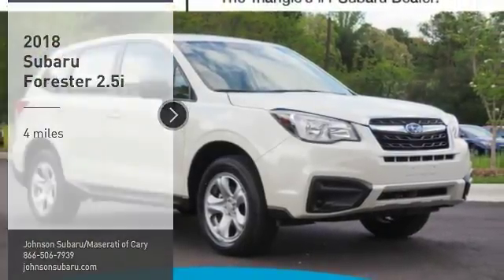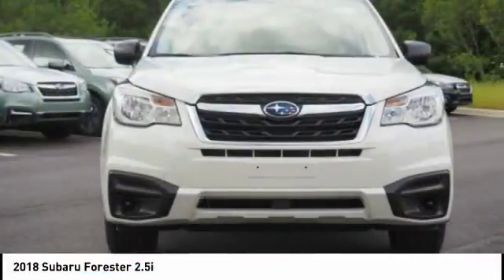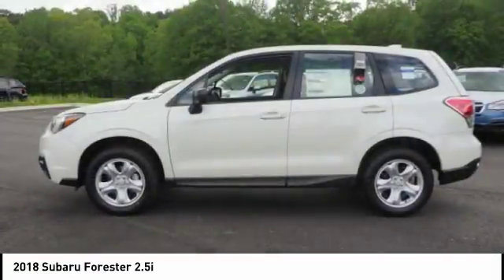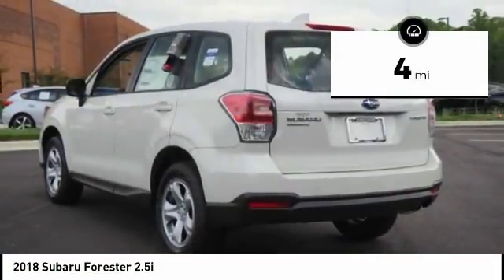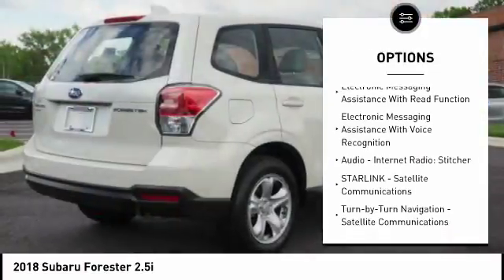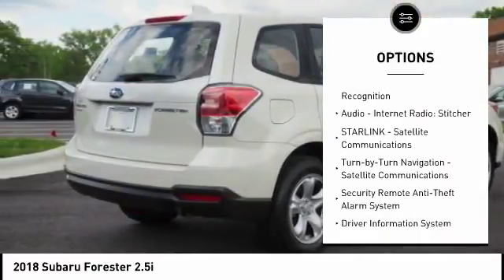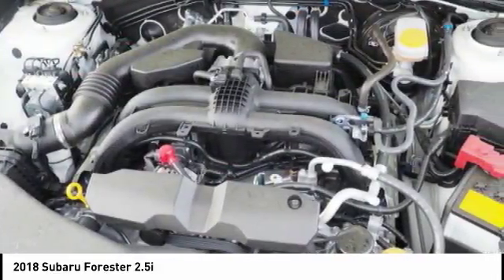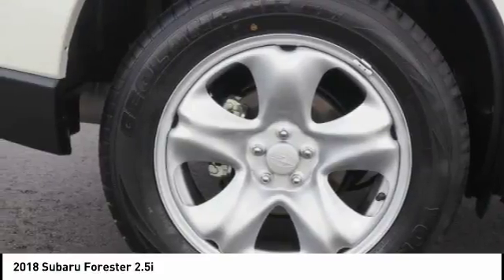2018 Subaru Forester 2.5i for sale in Cary NC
2018 Subaru Forester 2.5i for sale in Cary NC - Stock # SB42900
Year: 2018
Engine: 2.5L H-4 cyl
Transmission: continuously variable automatic
Exterior Color: Crystal White Pearl
Interior Color: Gray
Model Code: JFB
Drive Line: All-wheel Drive
Address:
VIN: JF2SJAAC8JH532217